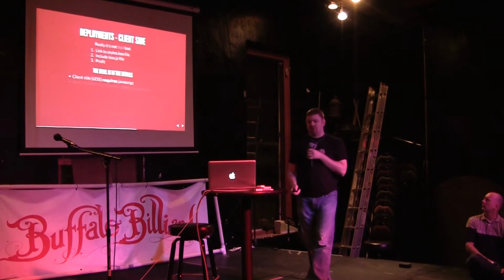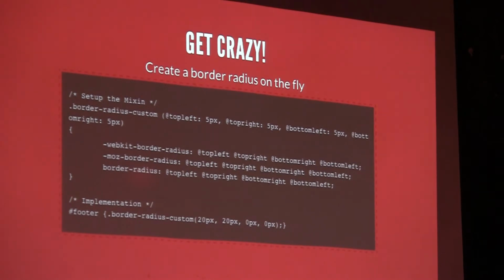Less CSS with LESS - Q&A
Presented by Adam McCombs (@adammccombs), founder of Taecho Group

Tired of writing the same CSS code over and over again? Want to speed up front-end development? Join Adam as he dives into LESS, a CSS preprocessor that helps you simplify CSS and build sites faster.

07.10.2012